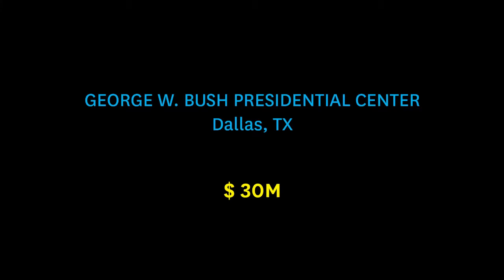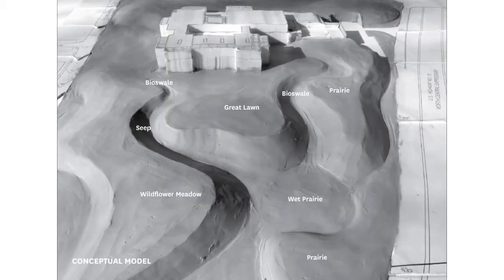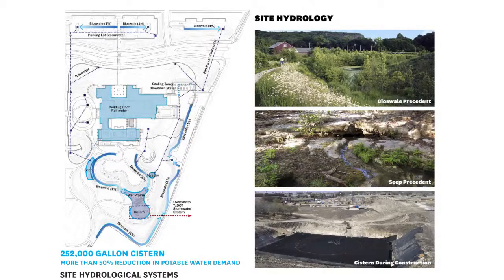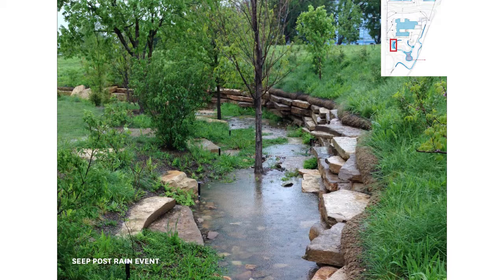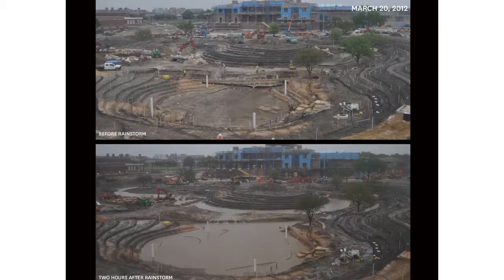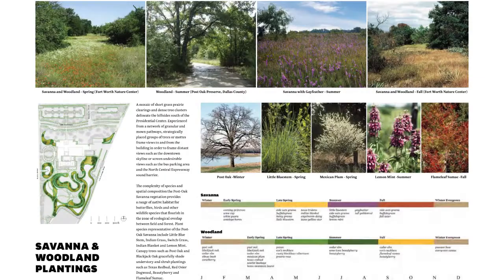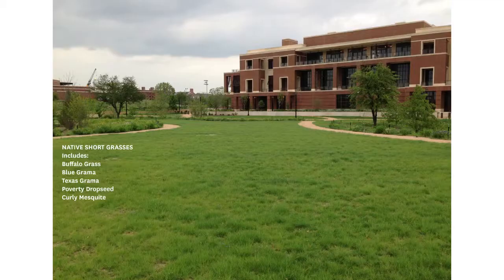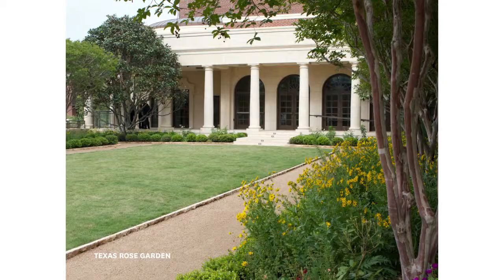ILASLA & Bartlett Tree Experts Present Laura Solano, on the George W. Bush Presidential Center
Laura Solano, a partner at Michael Van Valkenburgh Associates, was a featured speaker at Sustainable Urban Greening -- Macro to Micro. The symposium took place September 18, 2013, at the Chicago Botanic Garden, and was presented by ILASLA and Bartlett Tree Experts as part of The Bartlett Seminars, a professional enrichment series for landscape architects. Her talk, "The Challenge of Contemporary Landscapes: Making Something from Nothing," featured several case studies. The George W. Bush Presidential Center, in Dallas, was one of them.